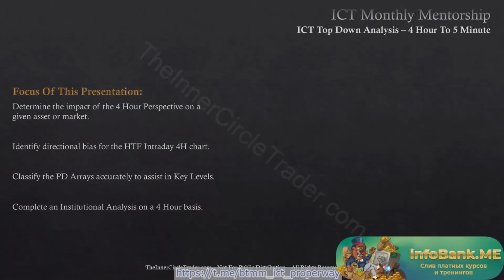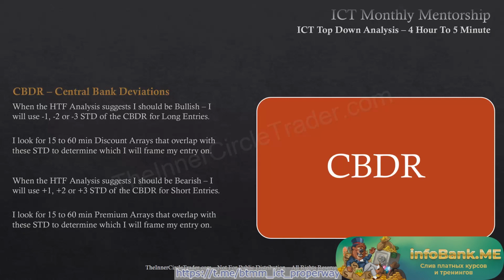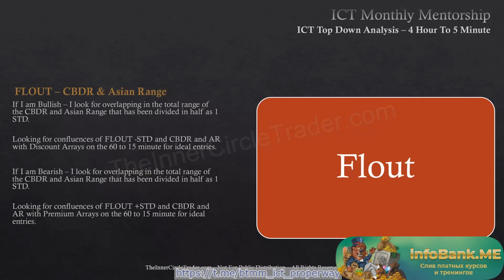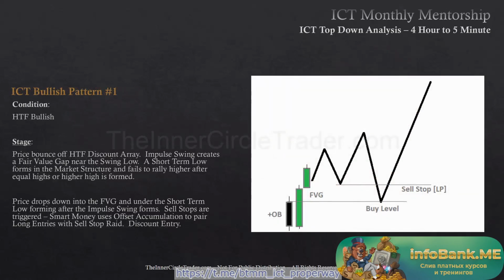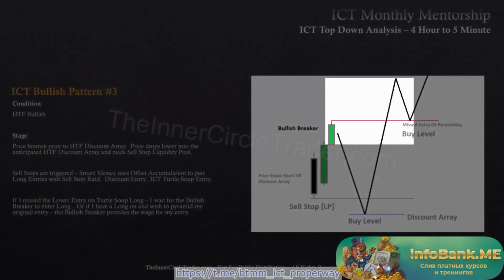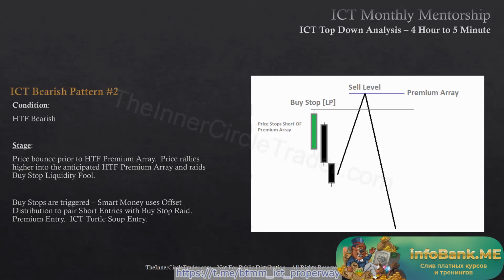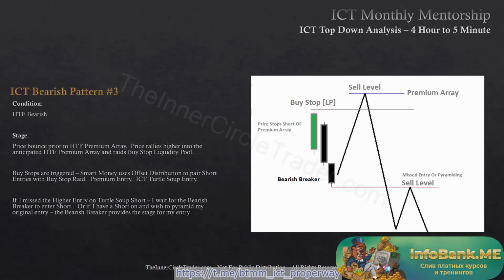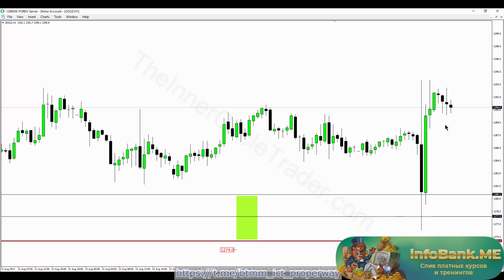26 Intraday Top Down Analysis go to 26 30 mins in